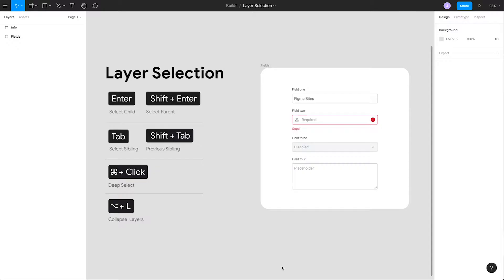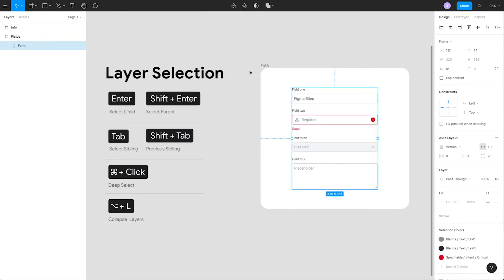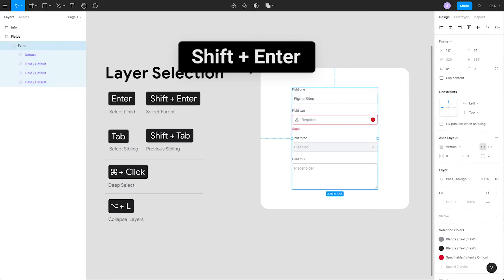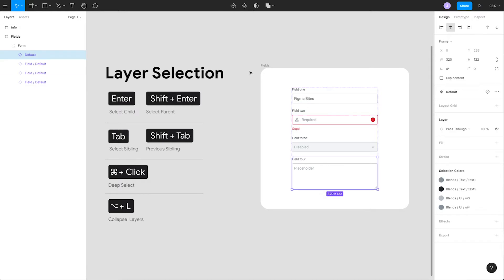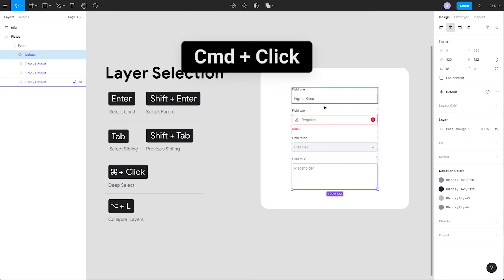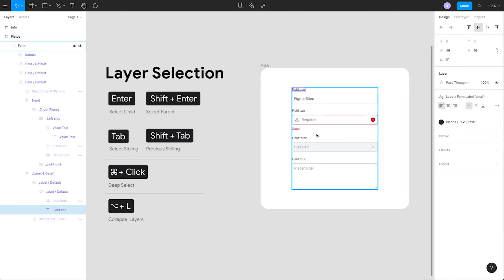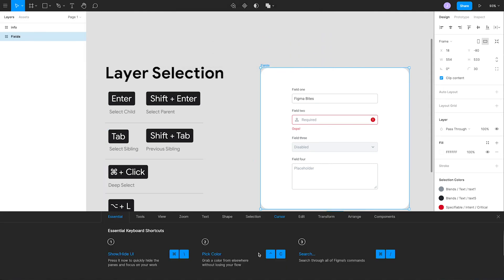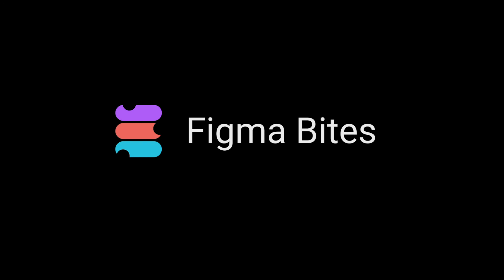How to Master Layer Selection | Figma Bites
In this video we walk through Figma shortcuts to navigate layers, like going to siblings, children, or selecting parents.

Created by Chris Michel (@hatefulcrawdad-art) and Jared Hardy (@jaredhardy).